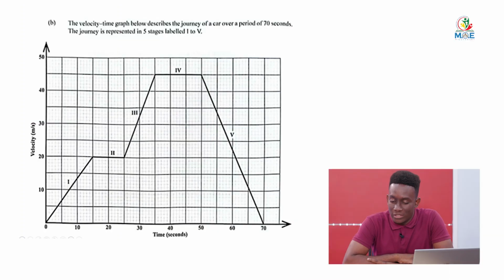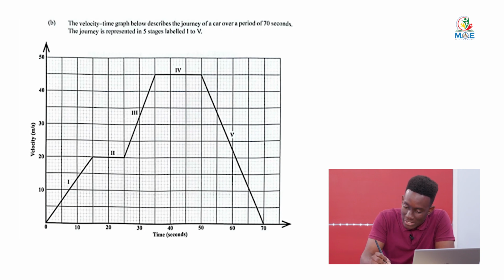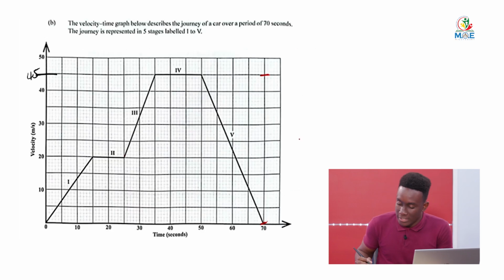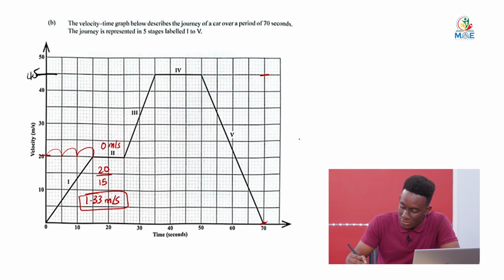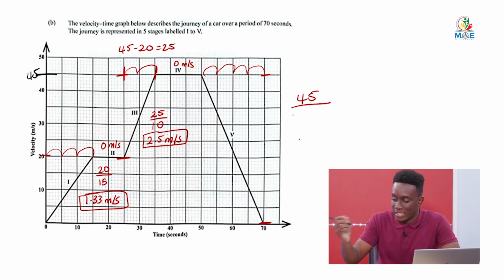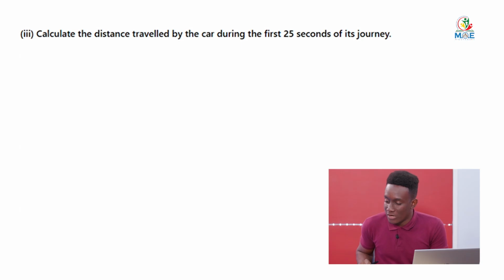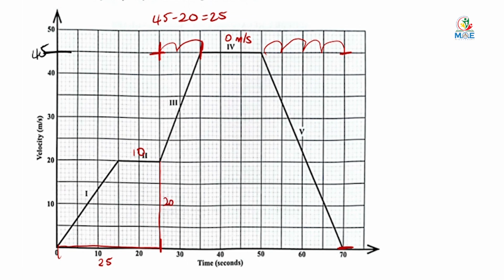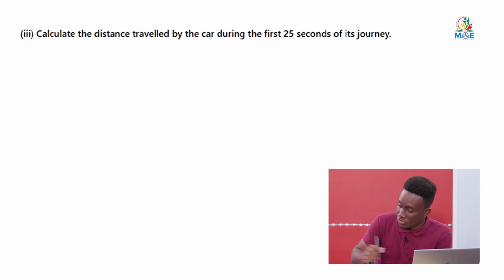Math Intervention Program - Velocity Time Graph Part 2